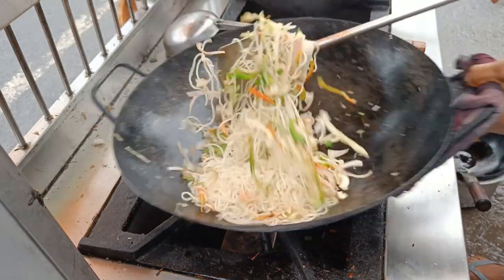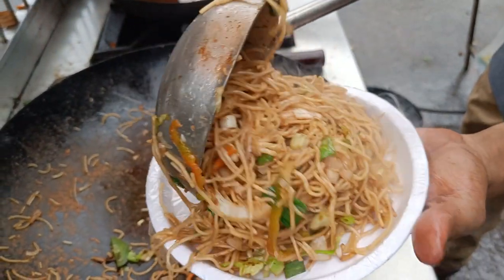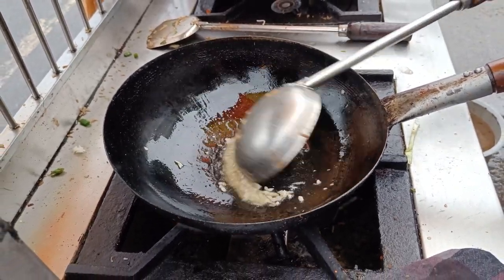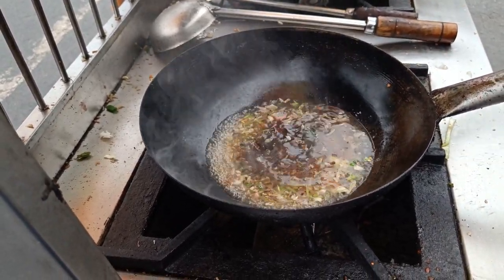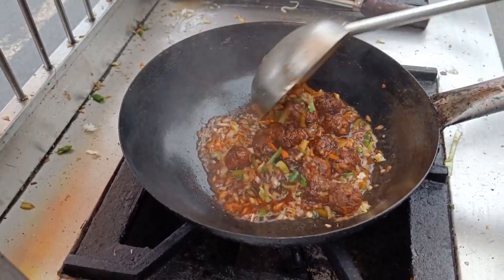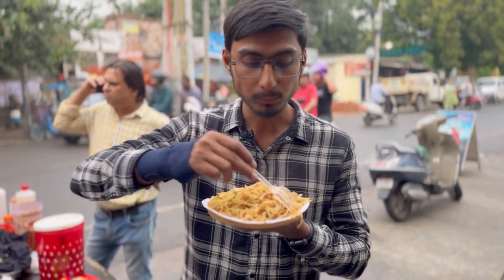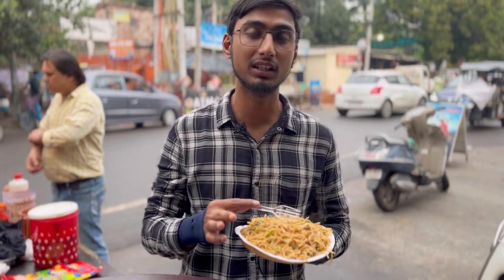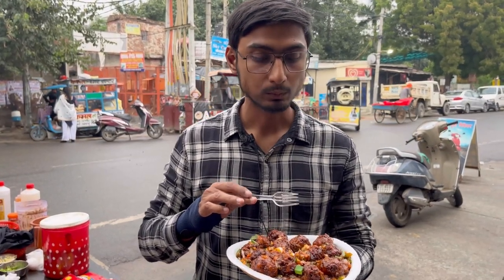DESI CHINESE NOODLES AND MANCHURIAN😍 || TILAK NAGAR STREET FOOD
LOCATION; NEAR 20 BLOCK GURUDWARA TILAK NAGAR NEW DELHI